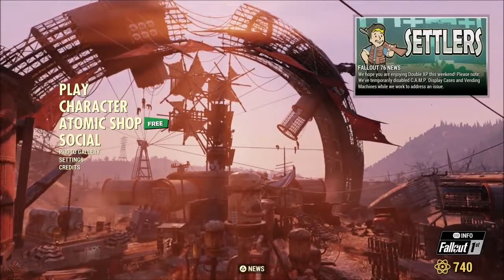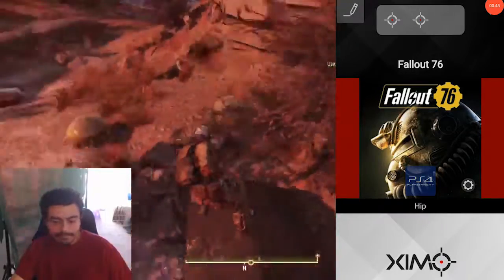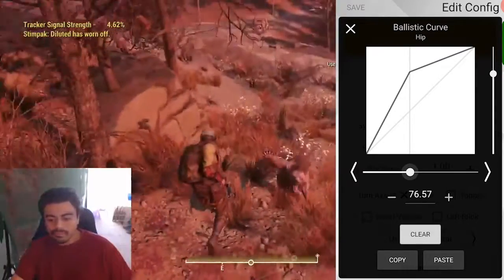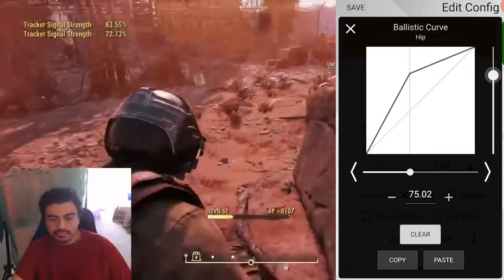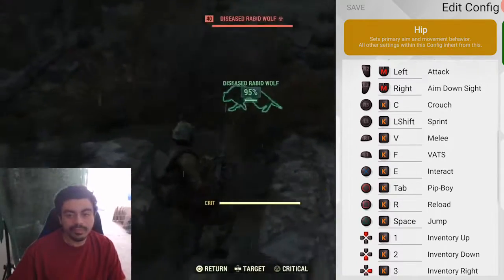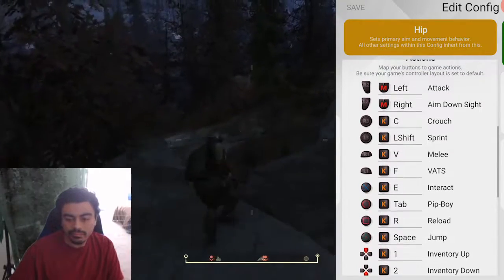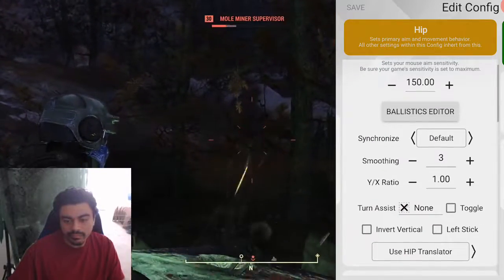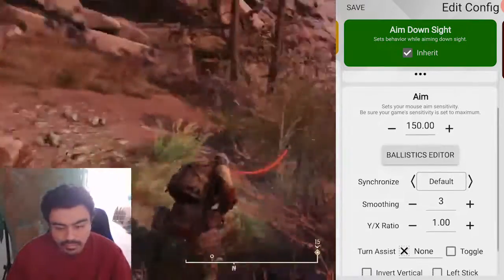Fallout 76 | Xim Apex Mouse and Keyboard Settings on the PS4